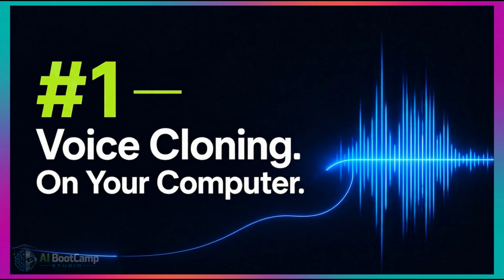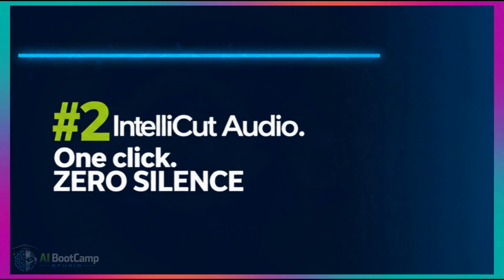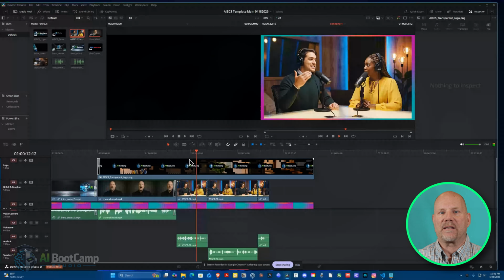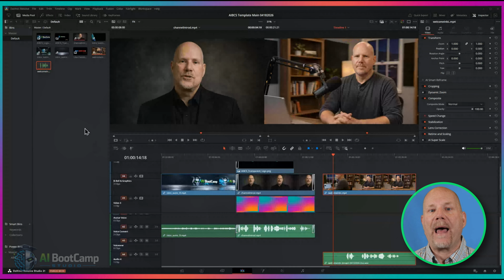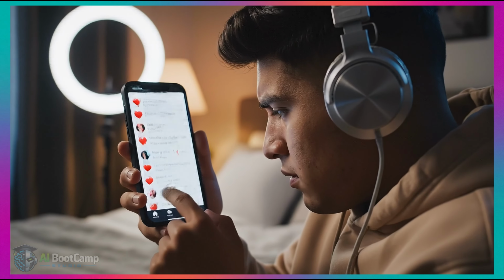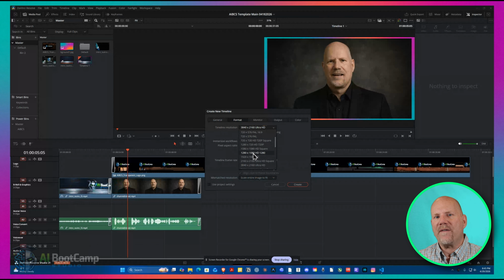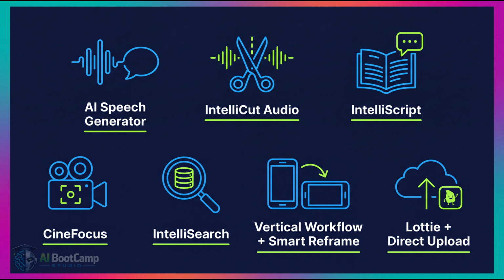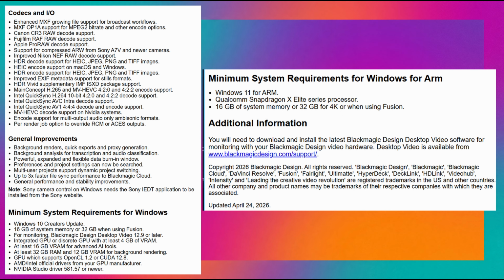DaVinci Resolve 21 Features That Save Hours of Editing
Blackmagic dropped 100+ features in DaVinci Resolve 21. I tested them. Here are the 7 that actually change how creators edit. Full walkthrough 👇

Blackmagic just dropped DaVinci Resolve 21 with over 100 new features and I spent three days inside the public beta testing every single one. Most of the update is normal version-bump noise. But 7 features are going to permanently change how content creators edit YouTube videos, shorts, and long-form content. This is the walkthrough nobody else made yet.

In this video I break down every feature with real screen captures, actual workflow demos, and honest takes on what works, what doesn't, and what you can skip. No press release recitation. Just the features that matter for people who edit their own content.

What you'll learn:

How to clone your own voice with Resolve 21's new AI Speech Generator (and why it runs 100% locally on your computer)

Using IntelliCut Audio to clean a 38-minute podcast take in 11 seconds

How IntelliScript now accepts Final Draft and plain text to auto-assemble a rough cut from your script

Adding post-production rack focus to footage you already shot with the new CineFocus tool

Finding any clip in a messy media pool using IntelliSearch (visual + transcription + metadata search)

The complete shorts workflow: vertical/square timeline presets plus Smart Reframe for one-timeline-to-every-platform exports

Native Lottie file support plus direct social upload to YouTube, TikTok, and Instagram

TIMESTAMPS: 0:00 - Intro & what's actually worth your time in V21 0:40 - #1 AI Speech Generator & Voice Cloning (local processing) 2:40 - #2 IntelliCut Audio (silence removal & speaker split) 4:10 - #3 IntelliScript (paste script, get rough cut) 5:40 - #4 CineFocus (post-production rack focus) 7:10 - #5 IntelliSearch (semantic media search) 8:15 - #6 Vertical Workflow + Smart Reframe (shorts pipeline) 9:45 - #7 Native Lottie + Direct Social Upload 11:15 - Outro: Free vs Studio ($295) for creators

My AI production stack: Google Flow (full breakdown on the channel)

ABOUT AI BOOTCAMP STUDIO: AI BootCamp Studio is where entrepreneurs, creators, and professionals learn to use AI tools in real work. No theory, no buzzwords, no corporate-speak. Just tested workflows, honest reviews, and practical tutorials you can apply today. If you're tired of hype and want actual results from AI, you're in the right place.